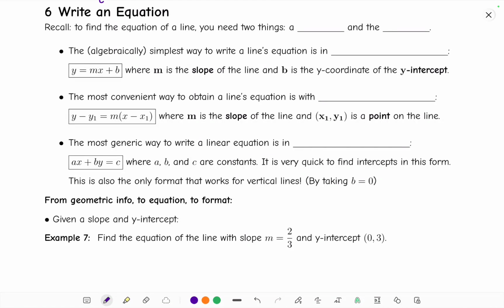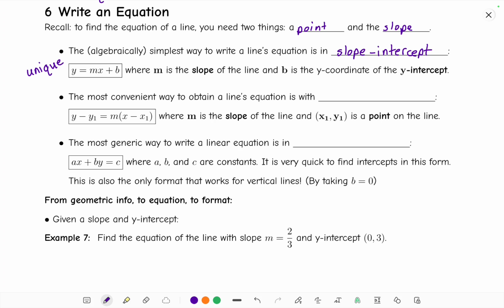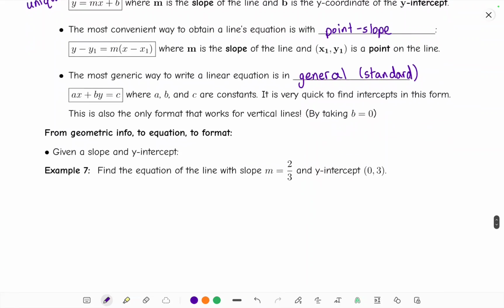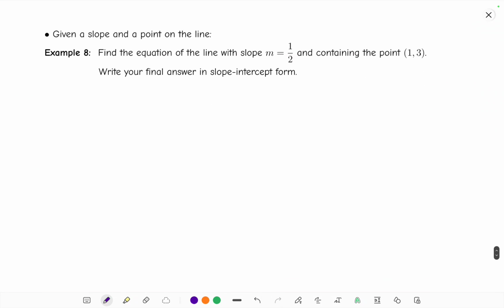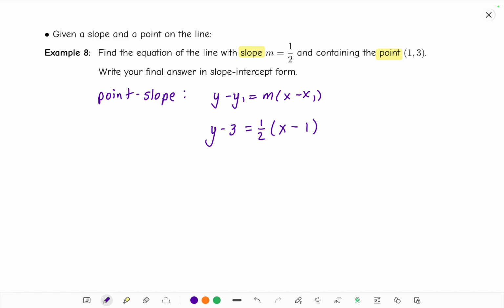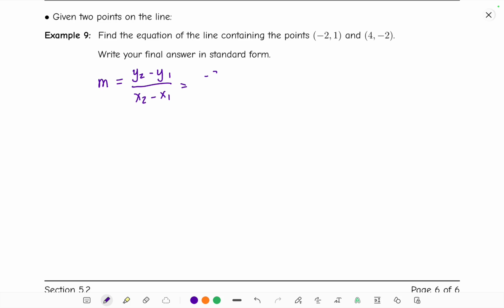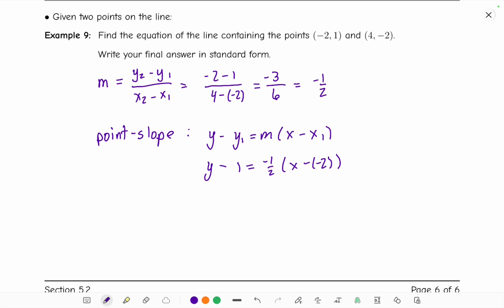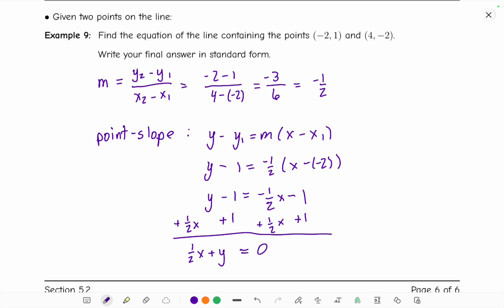MATH 082 Section 5.2 Linear Equations in Two Variables Part 3